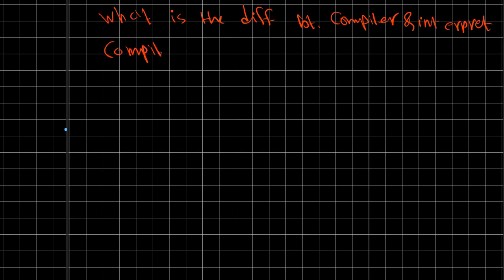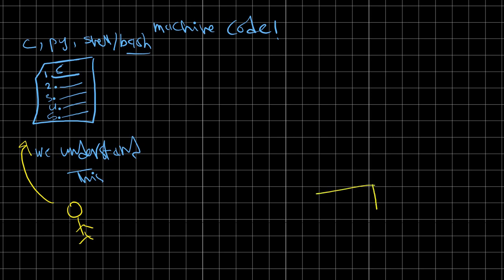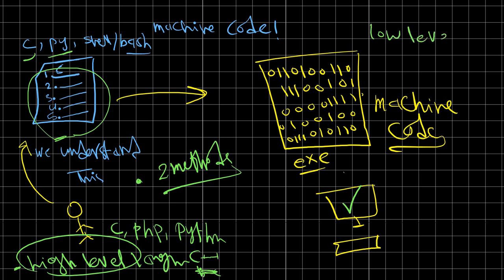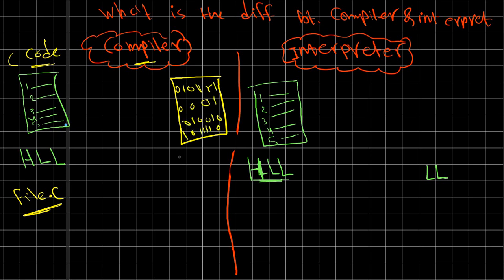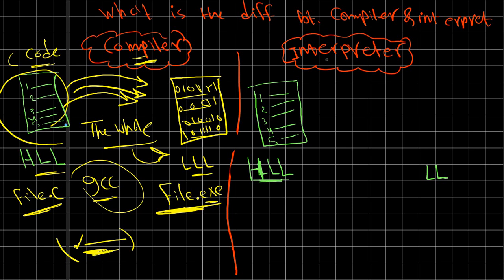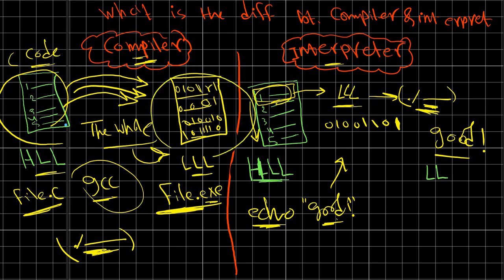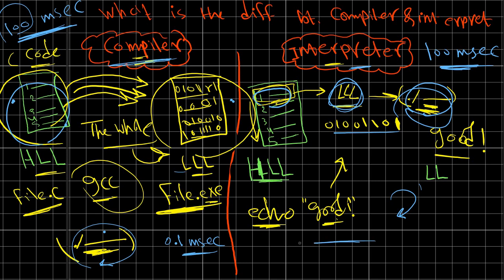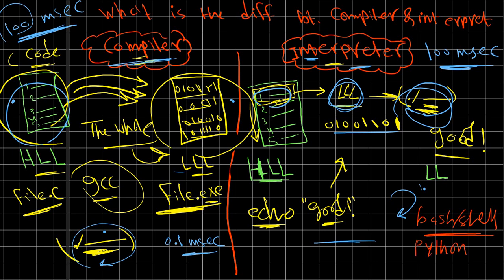What is the difference between Compiler and Interpreter | alx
Are you curious about the inner workings of programming languages and how your code gets transformed into executable instructions? Join us in this enlightening YouTube video as we delve into the fascinating world of compilers and interpreters!

In this comprehensive exploration, we'll start by unraveling the secrets of compilers. Discover how these remarkable software tools translate high-level programming languages into machine code, optimizing your code for efficient execution. Learn about the different stages of compilation, from lexical analysis and syntax parsing to code optimization and code generation, and witness the magic that occurs behind the scenes.

But that's not all! We'll also shine a spotlight on interpreters, which take a different approach to executing code. Explore the dynamic nature of interpreters as we uncover their role in directly executing source code without the need for prior compilation. Delve into the interpretation process, where your code is executed line by line, allowing for real-time feedback and flexibility.

Throughout this video, we'll provide clear explanations, engaging visuals, and real-life examples to demystify the complexities of compilers and interpreters. Whether you're a beginner or an experienced programmer, this video will deepen your understanding of these fundamental components of the programming landscape.

Join us on this captivating journey and unlock the potential of compilers and interpreters. Enhance your programming prowess and gain invaluable insights into the inner workings of the tools that shape our digital world. Don't miss out on this enlightening adventure – watch now!